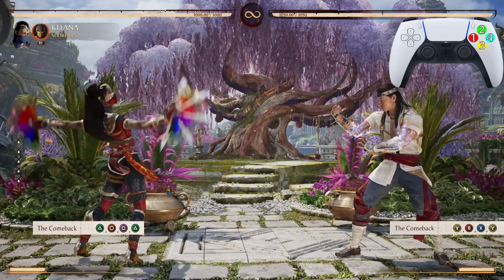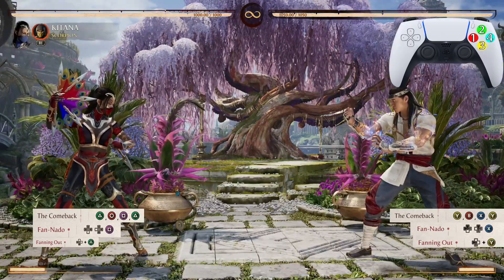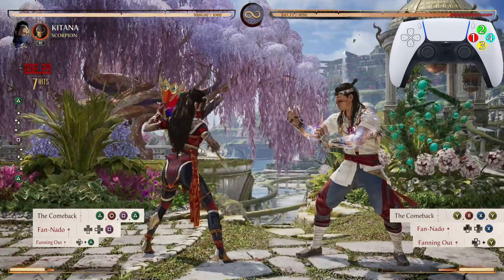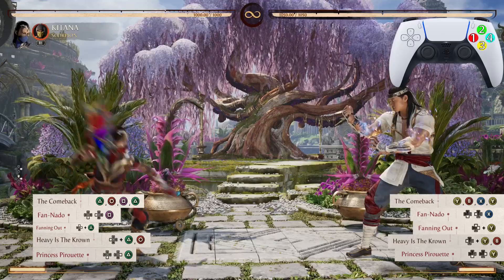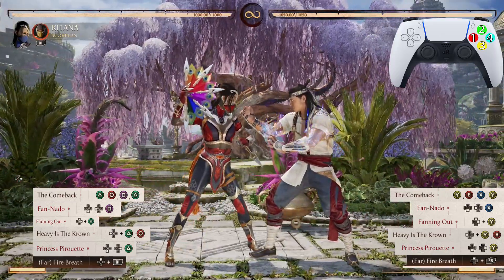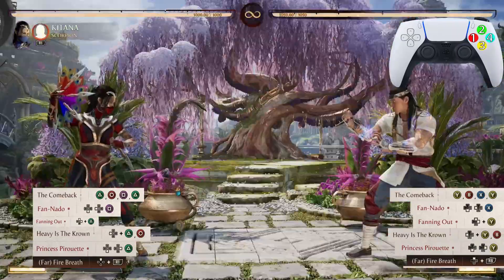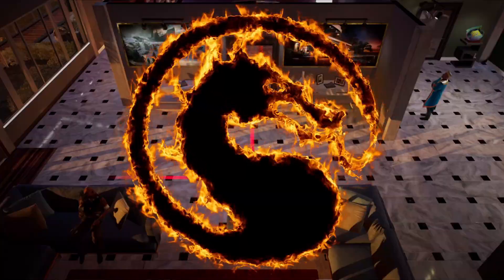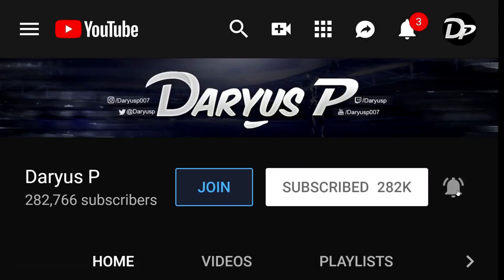Mortal Kombat 1 Kitana Scorpion Combos - Mortal Kombat 1 Kitana Combo Tutorial Scorpion Kameo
Mortal Kombat 1 Kitana Scorpion Combos - Mortal Kombat 1 Kitana Scorpion combos tutorial guide